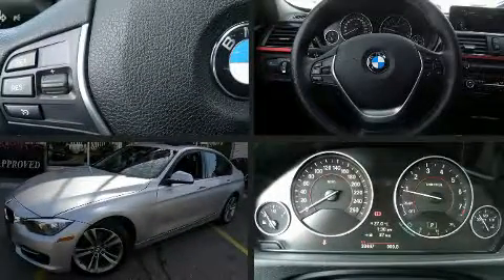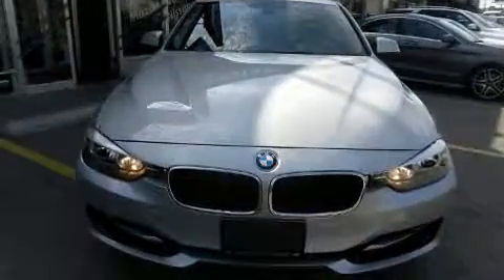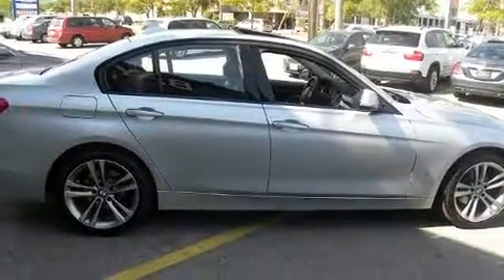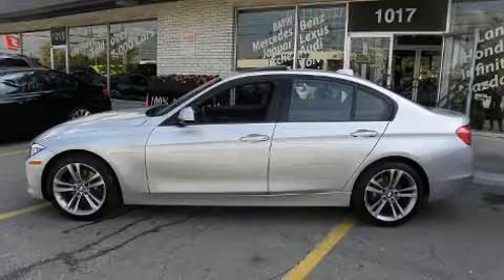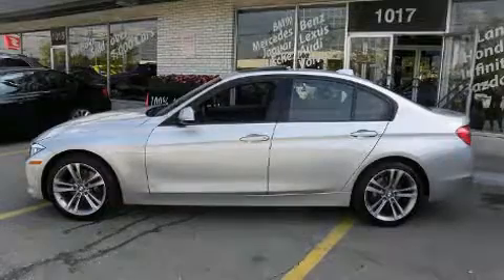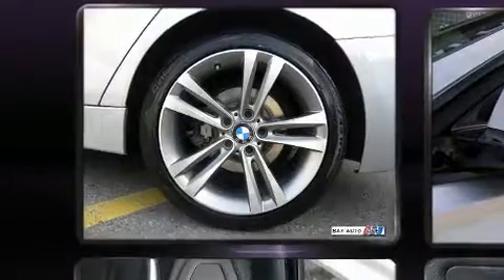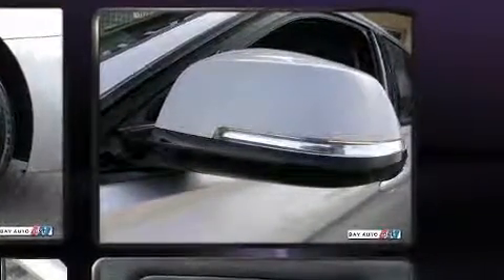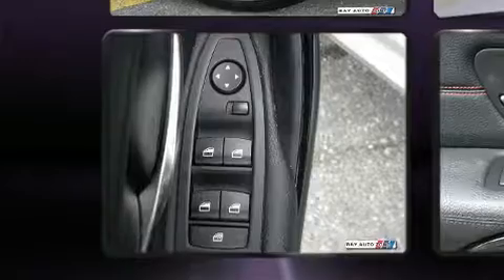2014 BMW 320i xDrive SPORT LINE+ NAVIGATION+ROOF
Here's a great deal on a 2014 BMW 320i. This 4 door, 5 passenger sedan still has fewer than 40,000 kilometers! Under the hood you'll find a 4 cylinder engine with more than 170 horsepower, and for added security, dynamic Stability Control supplements the drivetrain. Top features include power front seats, a tachometer, speed sensitive wipers, heated seats, front fog lights, power windows, cruise control, and air conditioning. BMW also prioritized safety and security with features such as: head curtain airbags, front side impact airbags, traction control, brake assist, anti-whiplash front head restraints, ignition disabling, an emergency communication system, and 4 wheel disc brakes with ABS. When road conditions become unpredictable, rely on all wheel drive to maintain outstanding control. You will have a pleasant shopping experience that is fun, informative, and never high pressured. Please don't hesitate to give us a call.